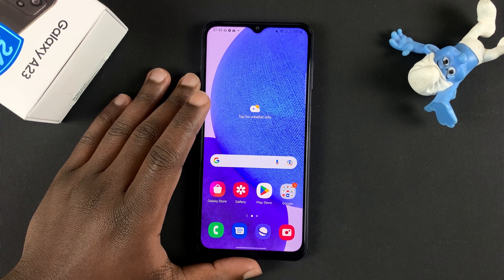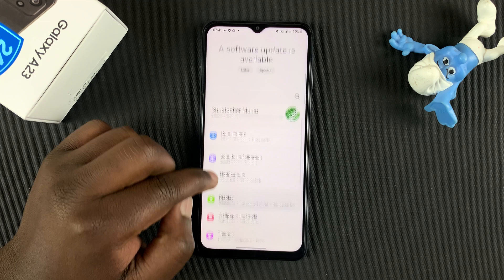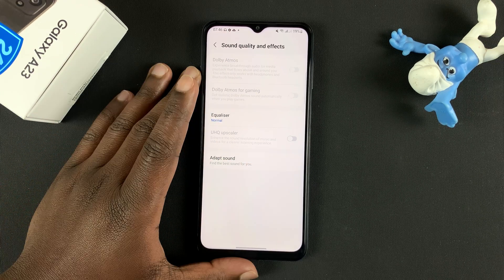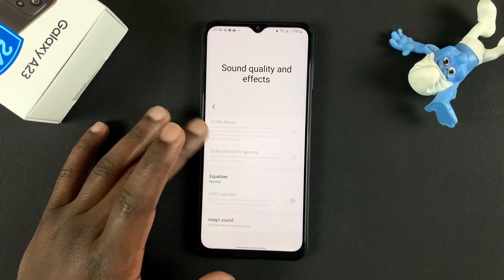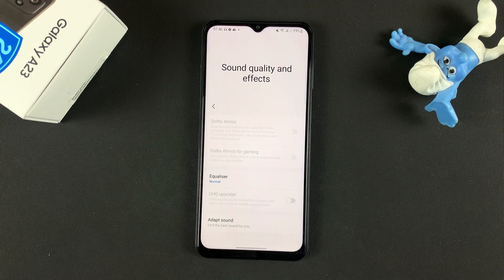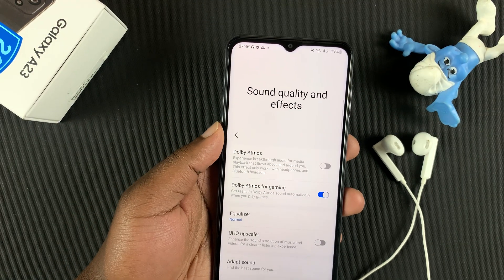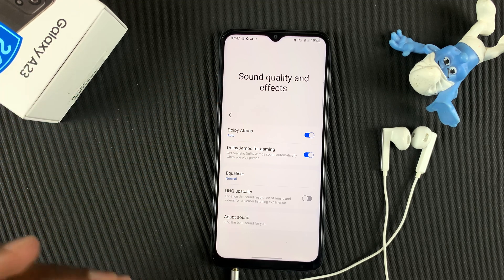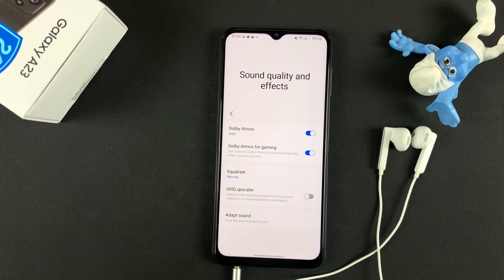Samsung Galaxy A23: How To Fix 'Dolby Atmos Not Working' | Dolby Atmos Greyed Out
Learn how to fix the problem with Dolby Atmos setting not accessible on Samsung Galaxy A23. When Dolby Atmos Setting is greyed out on your Galaxy A23, there's a reason and this video explains it.

Cell Phone Tripod Adapter